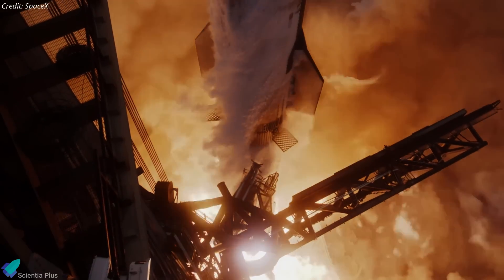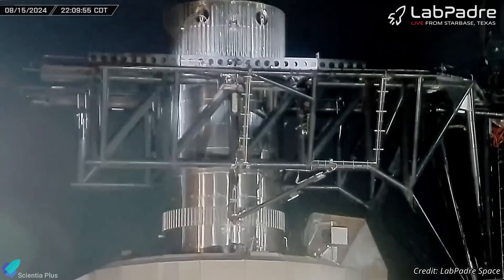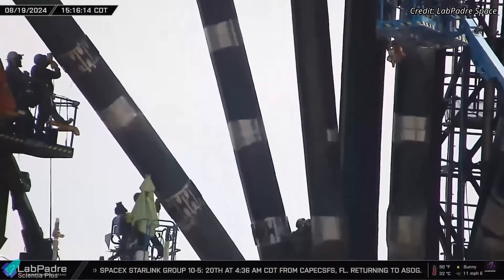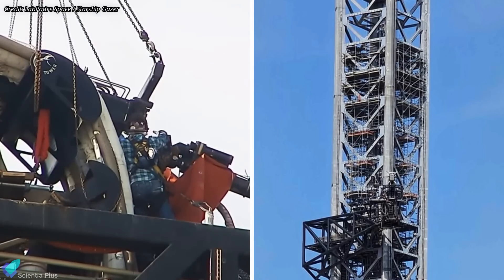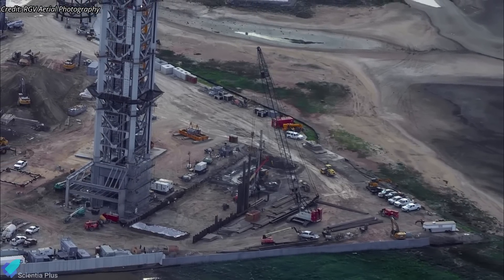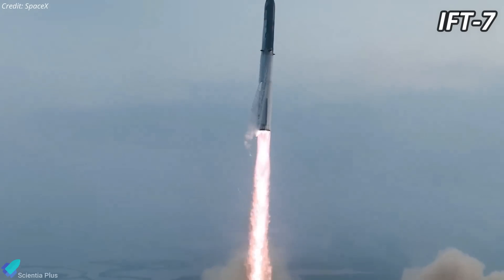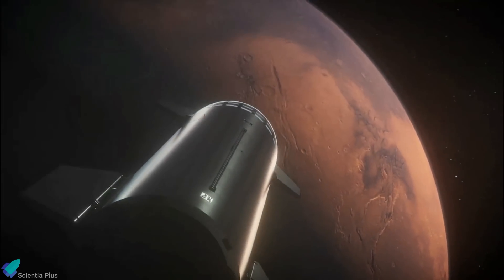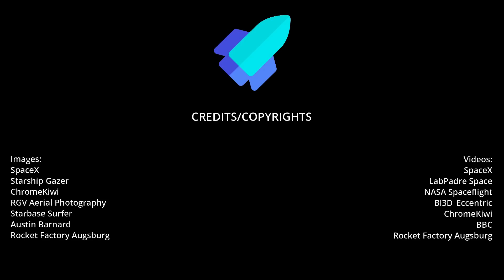SpaceX Starship Insane Design Fix to Boost Raptor Ignition In Space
🔴 Breaking News from Starbase! 🚀 SpaceX is making crucial upgrades and repairs to the launch tower arms, ensuring a flawless booster catch for Starship’s fifth integrated flight test. Could these developments delay Flight 5? 🤔 Major advancements on Starship Block 2 and critical structural tests on Test Tank 16 are underway. Get all the latest insights on Ship-30, Booster 12, and the progress of the second launch tower.

In a dramatic turn of events, Rocket Factory Augsburg's RFA One rocket suffered a catastrophic explosion during a static fire test at SaxaVord Spaceport. 🚀🌕

Scripted on August 22, 2024

00:00 Starship Updates
10:50 RFA First Stage Destroyed in Static Fire Test ️‍🔥

1. Latest Starship Upgrades
2. Starship V2 Features:
4. Starship V2, V3 & Raptor V2, V3 Complete 2024 Update
5. Raptor V3 Mega Upgrades & First Test
6. Starship Block 2 Stacking Begins
7. B14.1 & Catch Tests #1 Explained

Image Credits:
SpaceX
Starship Gazer
ChromeKiwi
RGV Aerial Photography
Starbase Surfer
Austin Barnard
Rocket Factory Augsburg

Video Credits:
SpaceX
LabPadre Space
NASA Spaceflight
Bl3D_Eccentric
ChromeKiwi
BBC
Rocket Factory Augsburg